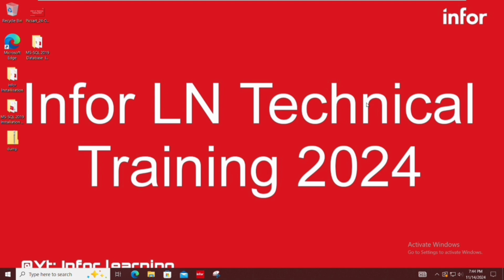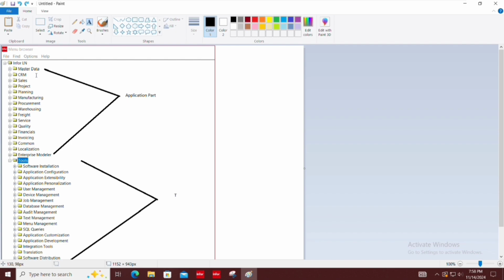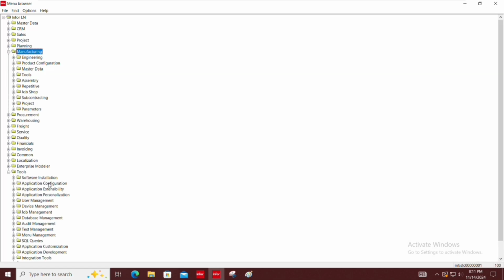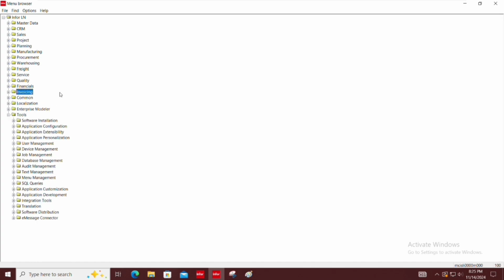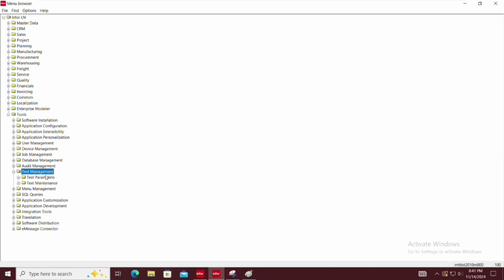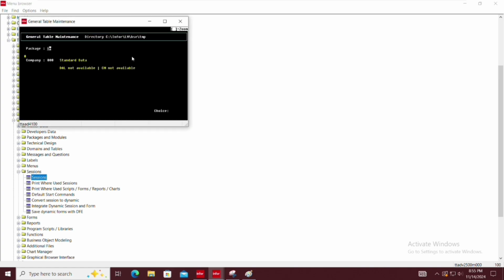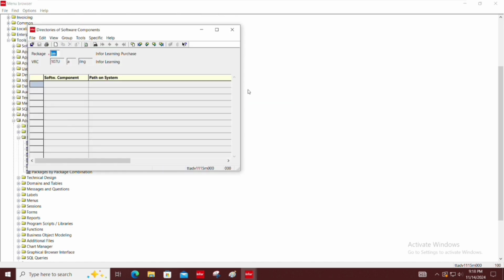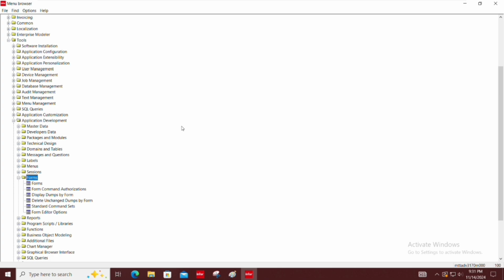Infor LN for Beginners: A Complete Guide | Infor LN Technical Training | ERP | SAP | Oracle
A comprehensive guide for beginners is presented, explaining the fundamentals of Infor LN, a powerful ERP system commonly used in manufacturing and distribution. This video provides a clear understanding of Infor LN's features and benefits, making it a valuable resource for anyone new to the system.

For viewers in India, we’ll also discuss how Infor LN can benefit local industries and highlight relevant training resources available in the region